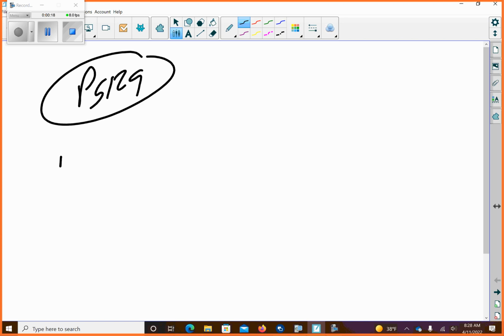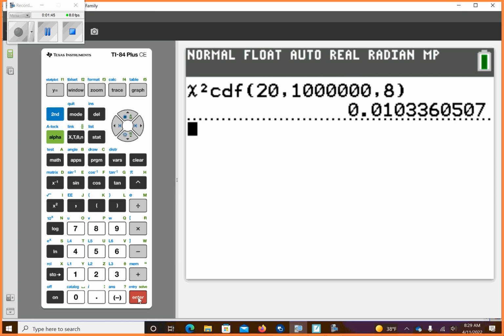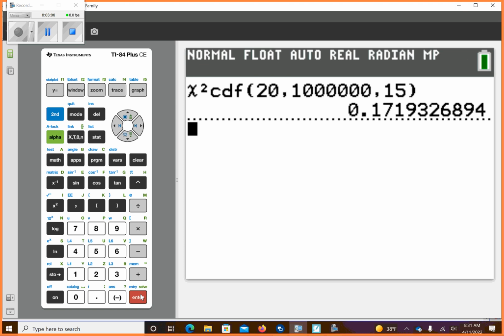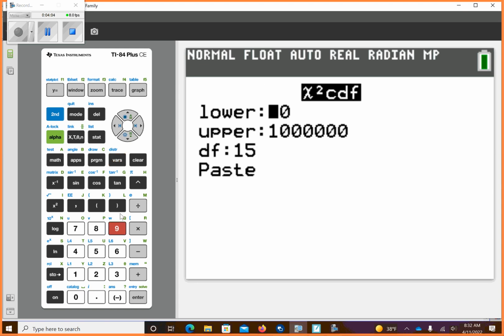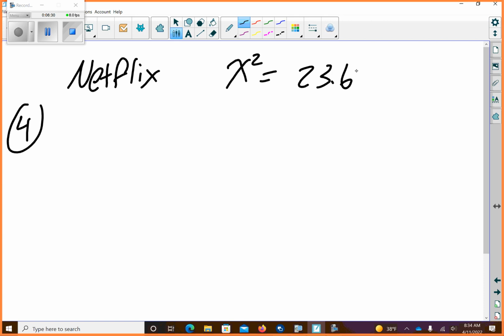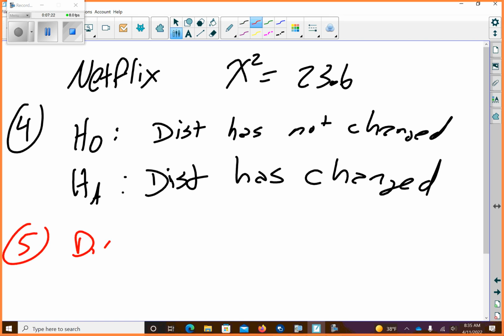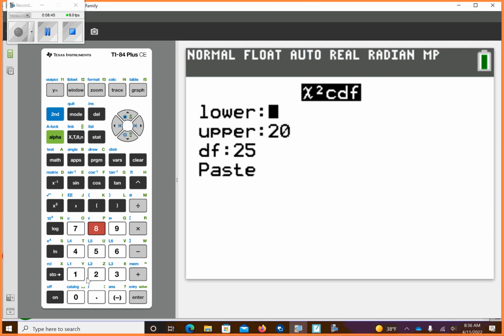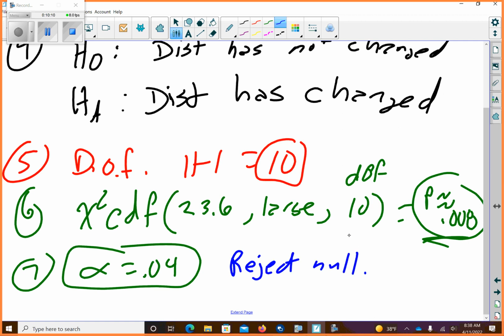stats April 11 2022 finish 7 3